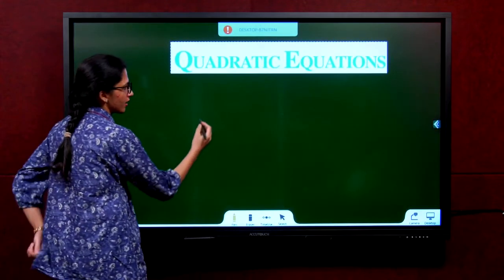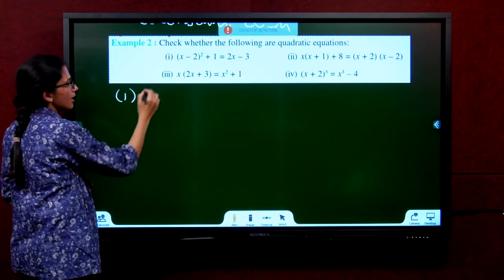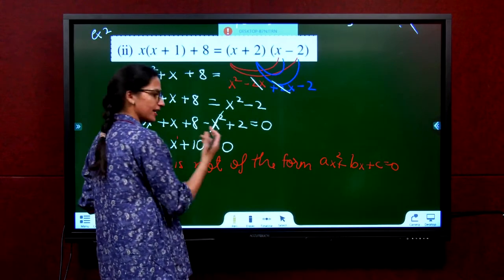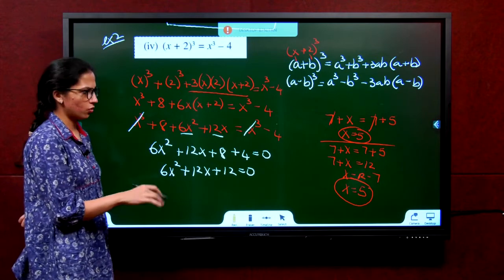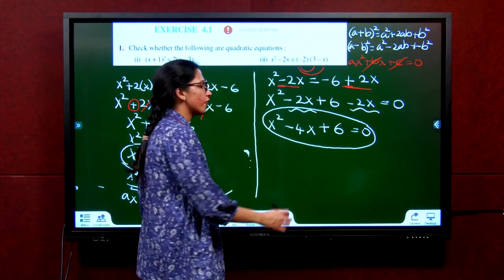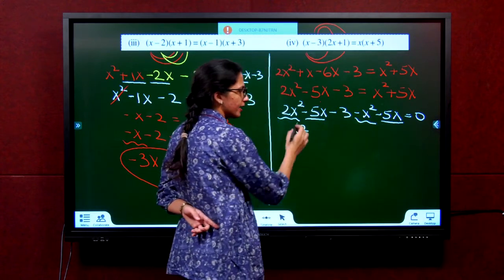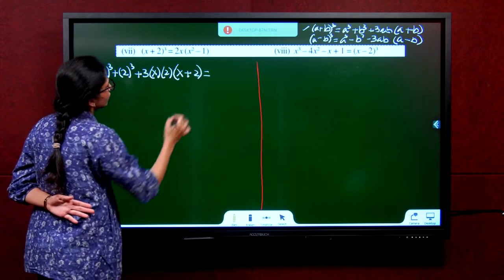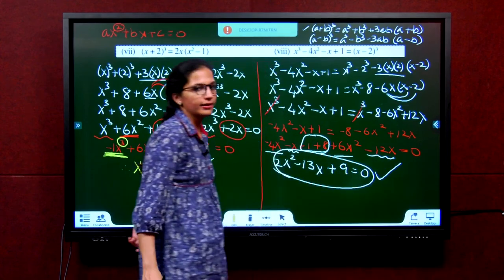Chapter 4 | QUADRATIC EQUATIONS - Part 1 | NCERT Math Class X